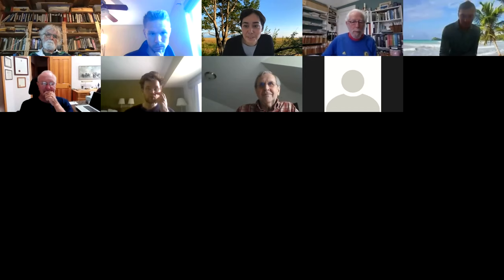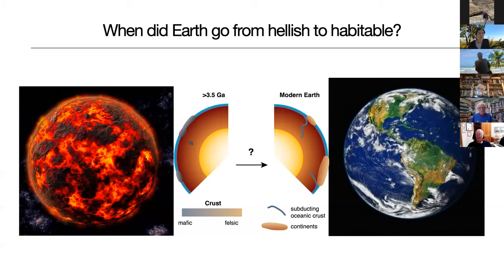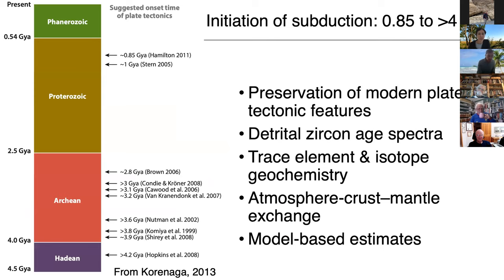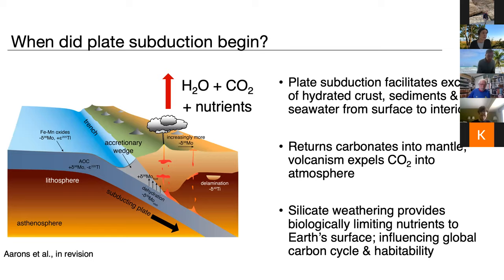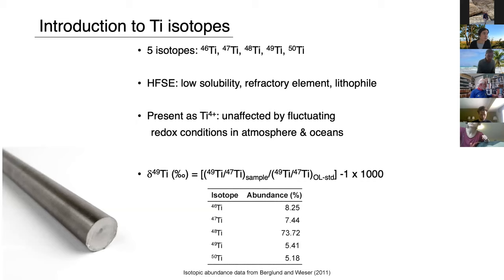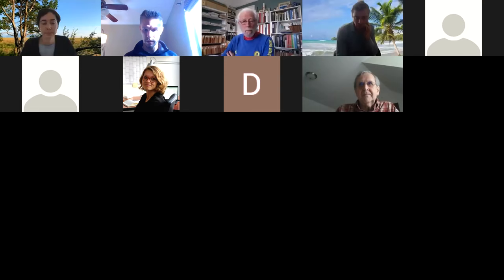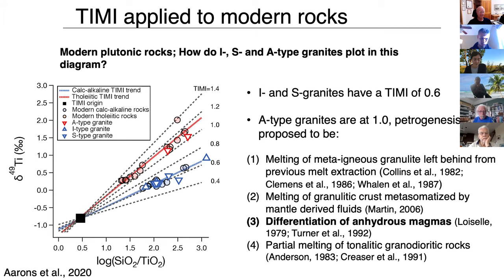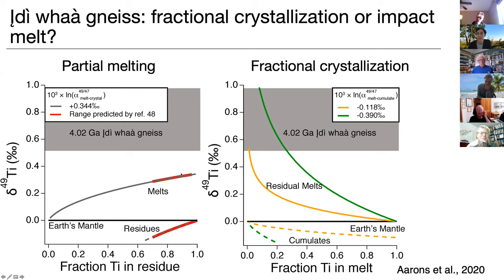Titanium isotopes indicate a magmatic transition at the Hadean-Archean... - Dr Sarah Aarons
Titanium isotopes indicate a magmatic transition at the Hadean-Archean boundary in the Acasta Gneiss Complex

Sarah Aarons
Scripps Institution of Oceanography

Earth’s oldest presently known rocks are found in the Acasta Gneiss Complex (AGC; Slave craton, Canada). These rocks have experienced multiphase metamorphism, deformation, and igneous intrusion, which has resulted in the partial obliteration of primary textures and possibly bulk compositions. Stable titanium (Ti) isotopes have recently been applied to the rock record to understand crustal differentiation because they are tracers of fractional crystallization. Recently, it was also demonstrated that Ti isotopes are sensitive tracers of magmas produced in different tectonic settings. Specifically, rocks formed in settings with anhydrous (dry) magmas fractionate Ti isotopes more significantly at a given SiO2 content compared to rocks from hydrous (wet) magmas. Here, I apply the Ti isotope proxy to orthogneisses from the Acasta Gneiss Complex spanning the Hadean to Eoarchean transition. Hadean tonalitic gneisses have Ti isotopic compositions comparable to modern evolved tholeiitic magmas, formed by differentiation of dry parental magmas in plume settings. Younger Eoarchean gneisses have Ti isotopic compositions comparable to modern calc-alkaline magmas produced in convergent arcs. This data documents a unique shift from tholeiitic to calc-alkaline style magmatism between 4.02 and 3.75 billion years ago in the Slave craton.